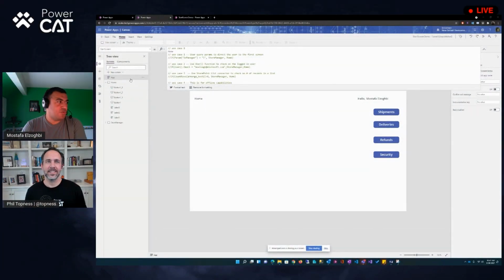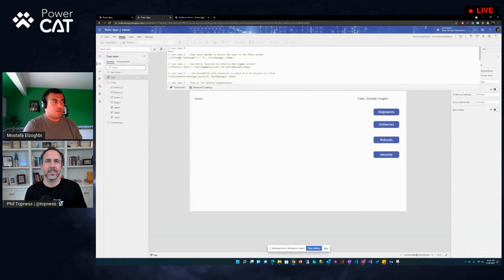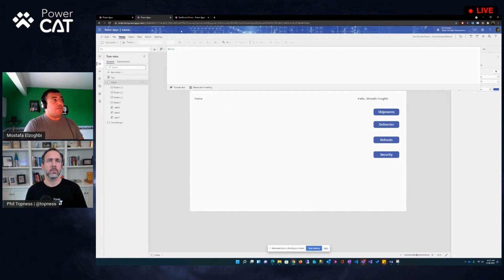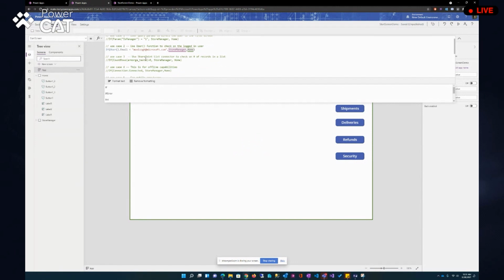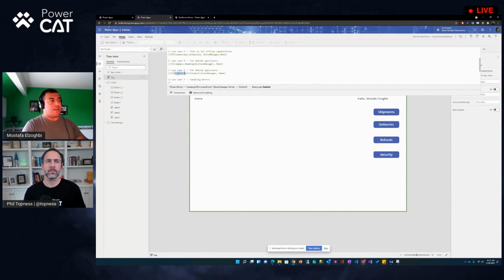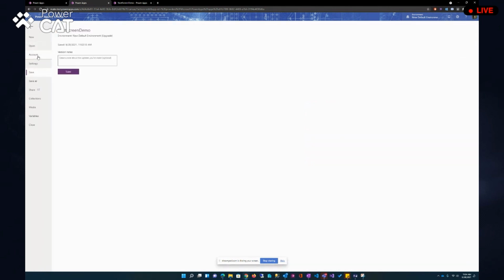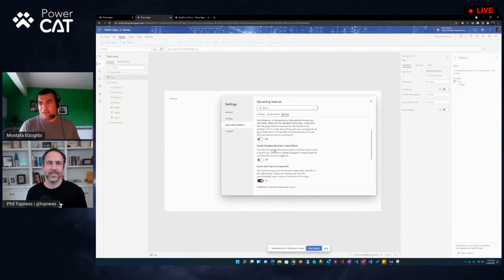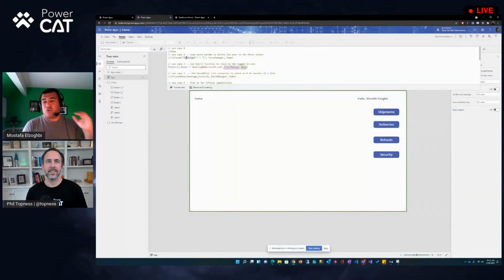Using StartScreen For Faster Canvas Apps - Power CAT Live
Phil talks with Mostafa Elzoghbi, Principal Software Engineer about the new StartScreen feature for Canvas apps.  Mostafa talks about why this feature was created and demos several real-world uses of it.

00:00 - Intro
01:10 - What is the StartScreen feature?
01:32 - Why is StartScreen better than OnStart?
02:20 - Demo
03:44 - Demo - Using querystring parameters to select StartScreen
04:55 - Demo - Using StartScreen to check logged in user
05:52 - Demo - Using StartScreen to check connection state
06:41 - Demo - Why use StartScreen and not Navigate in OnStart?
08:25 - Why is using Navigate in OnStart a "blocking pattern"?
08:25 - Why is using Navigate in OnStart a "blocking pattern"?
09:49 - What's next for StartScreen?